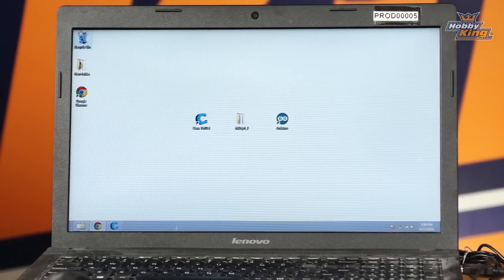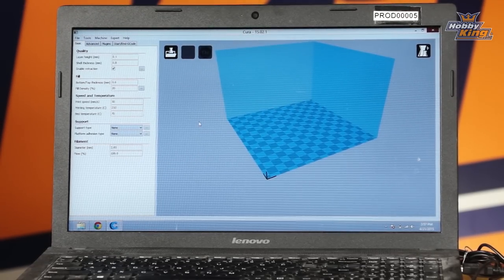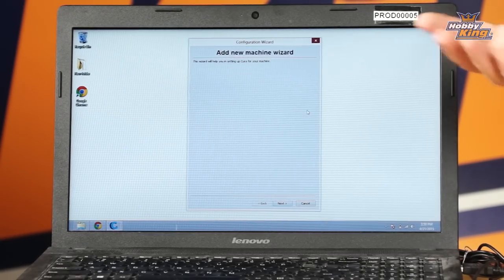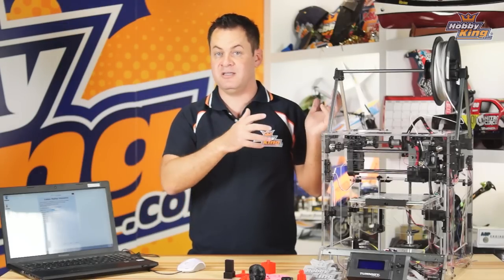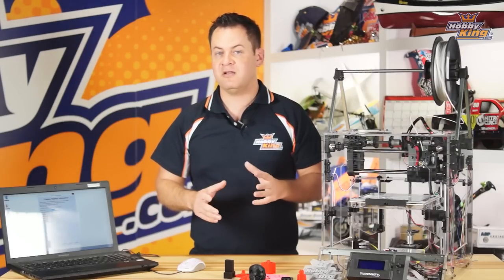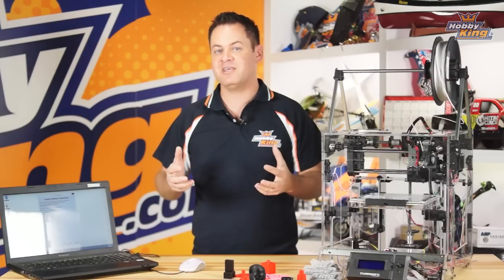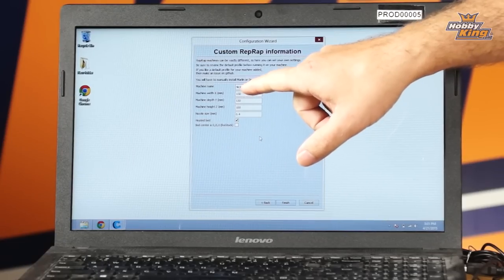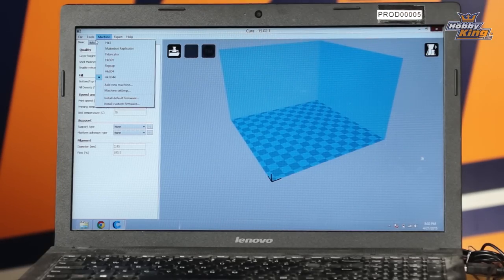Turnigy Fabrikator 3D Printer - Tips & Tricks # 2 Slicer Program Cura Version 14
Please download Cura Version 14.12.x instead of version 15. Version 15 has a bug causing printing issues.